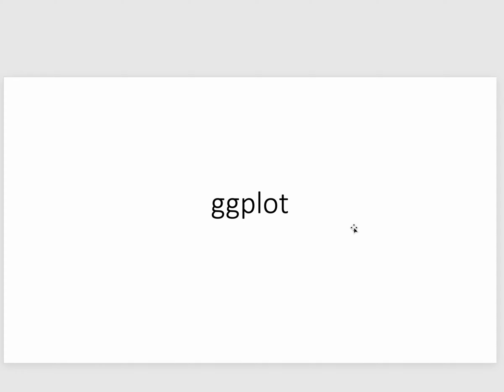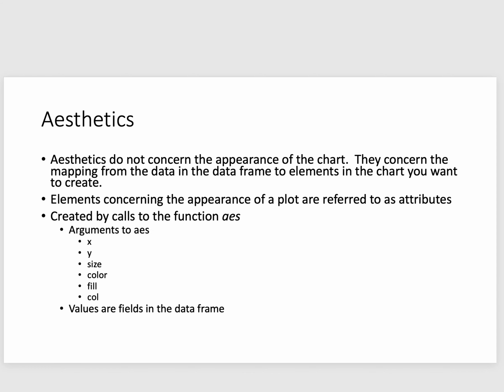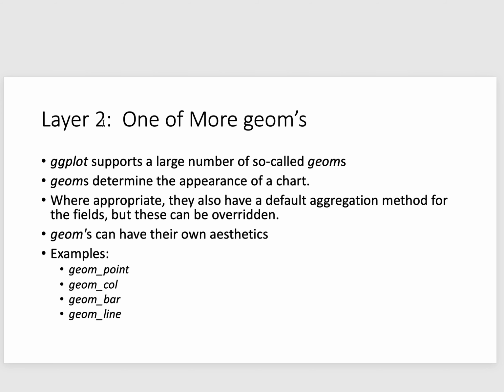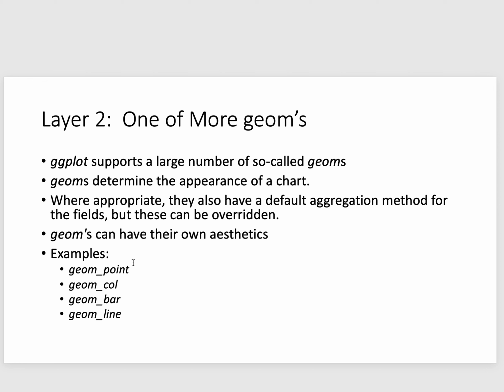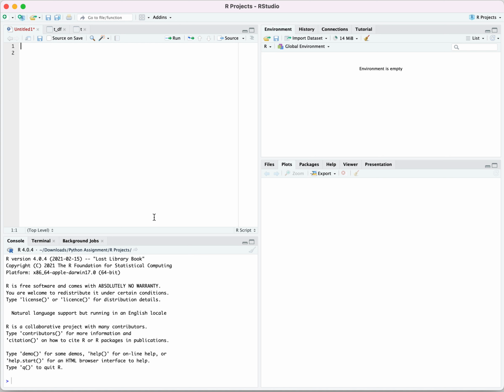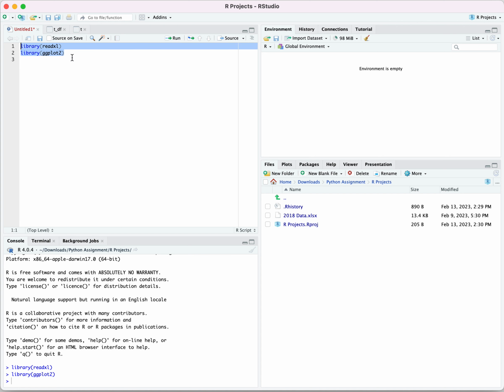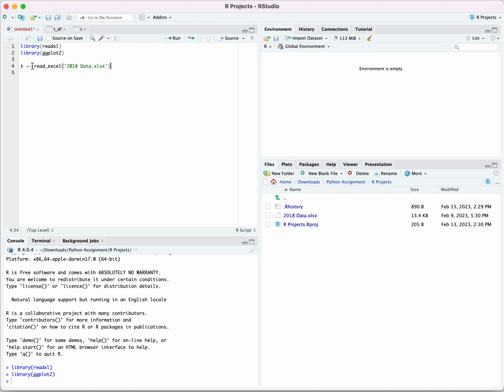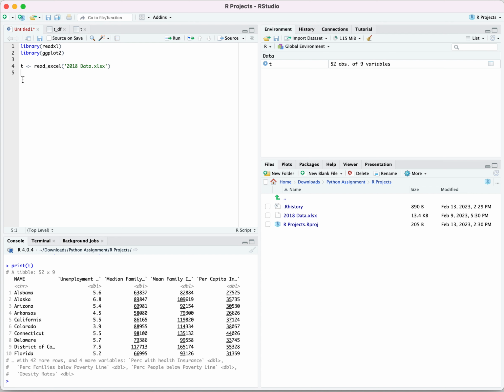Using ggplot to Create a Scatter PLot in R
Discusses the ggplot function in R's ggplot2 and illustrates the various functions in the package by creating a simple scatter plot.